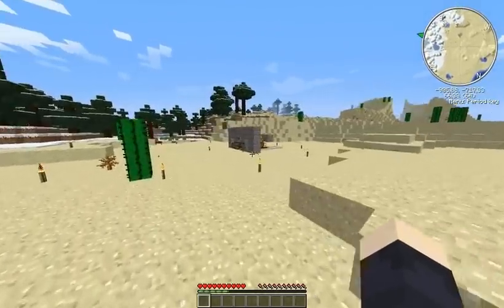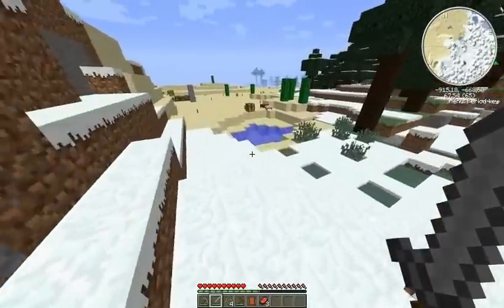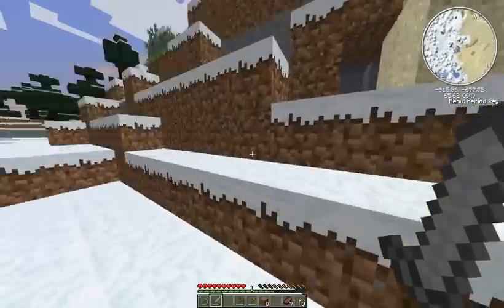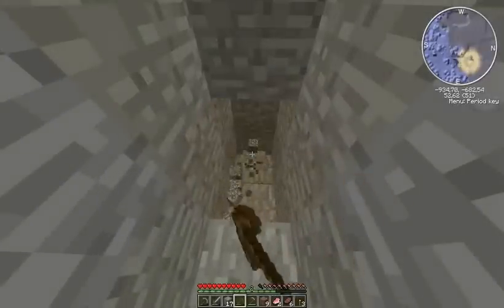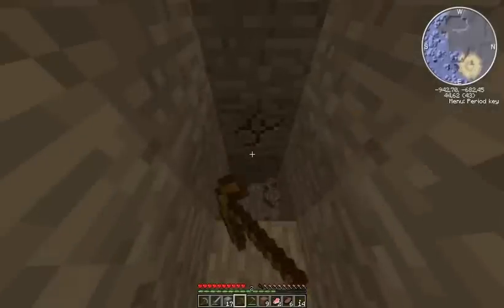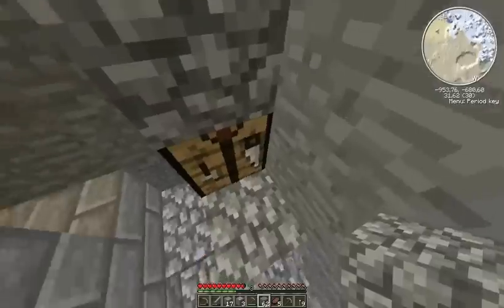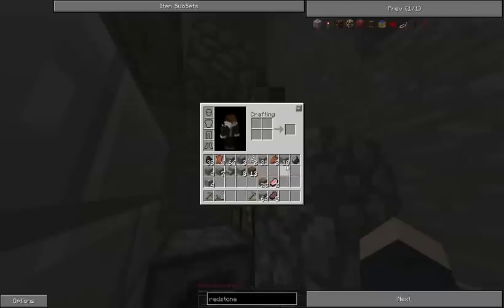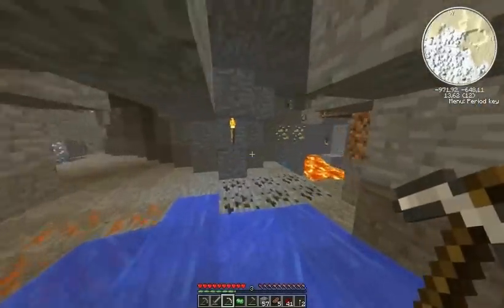ShiftKlik's Tekkit Builds - #2: The Cake Factory Part 1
In this video we start the build on an automatic cake factory using redpower 2 and buildcraft parts from tekkit pack.

For a change I recorded the resource gathering and crafting of the items I used in the build.
Let me know which one do you prefer, only the build or also the gathering and crafting.

A like, favorite or/and subscription is much appreciated.